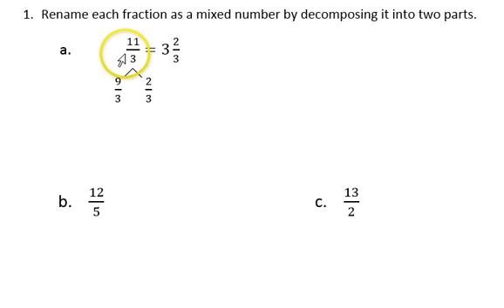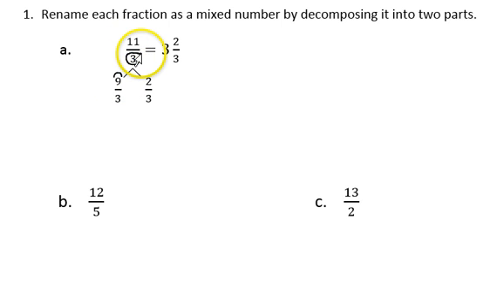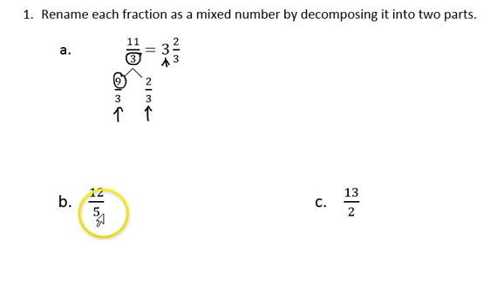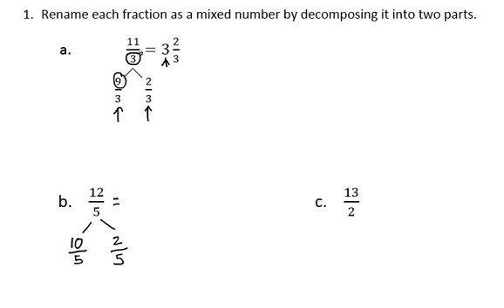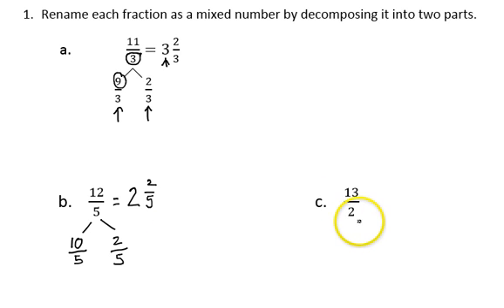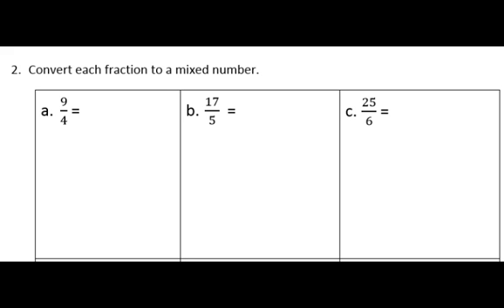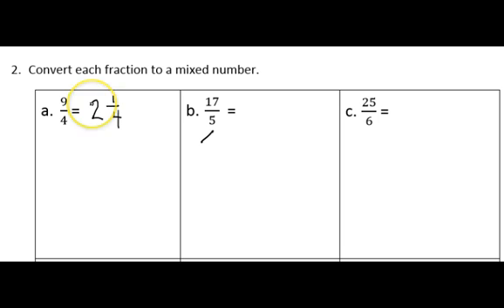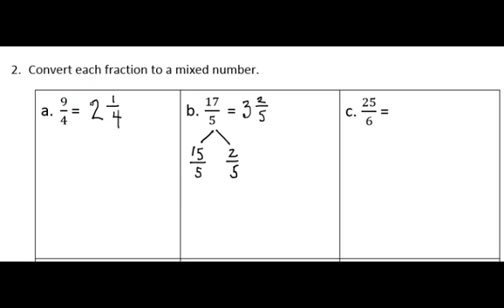G4 M5 L24 Tutorial